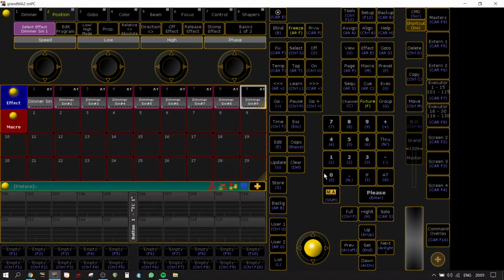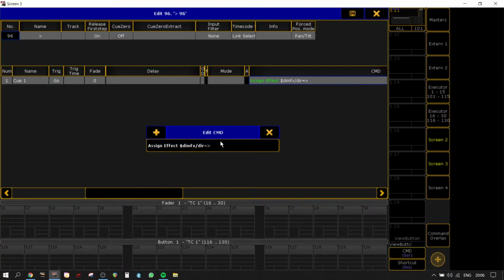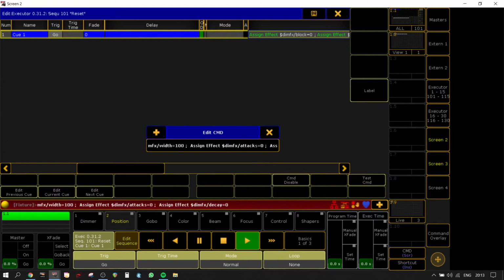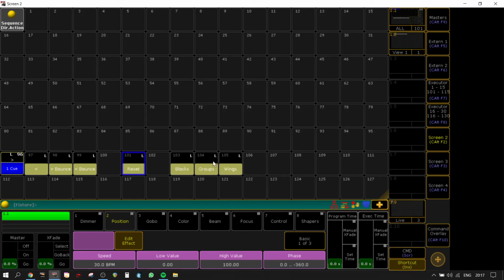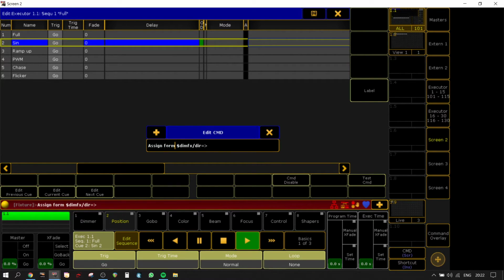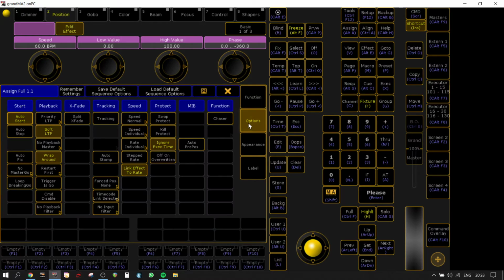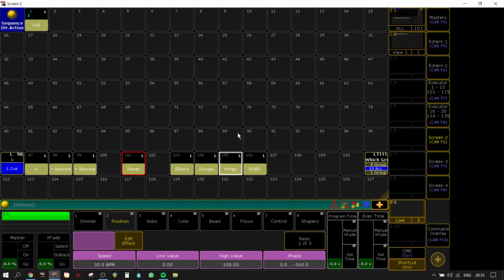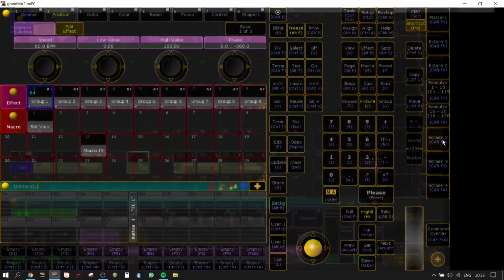MA Turtorial DimmerFX setup (Donation link in the describtion)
Donations